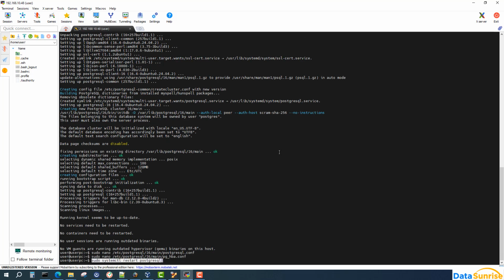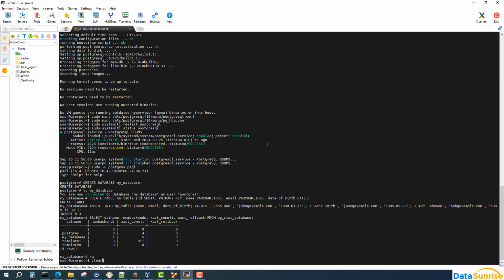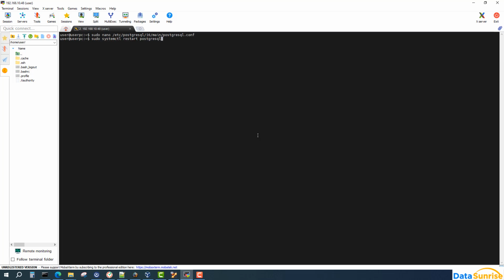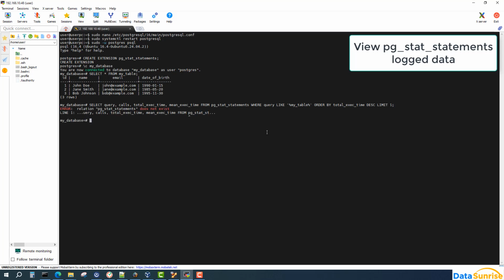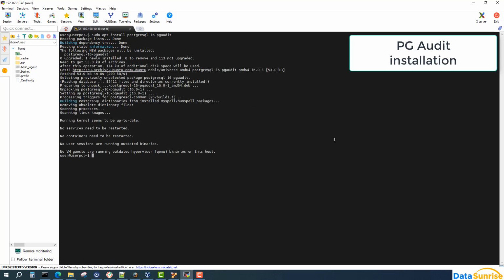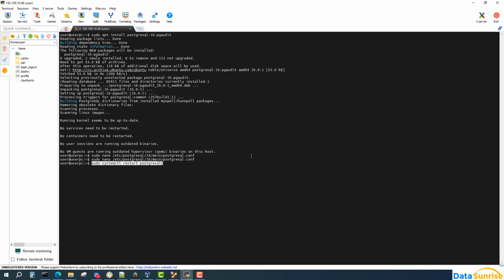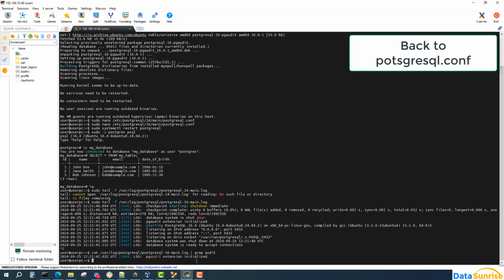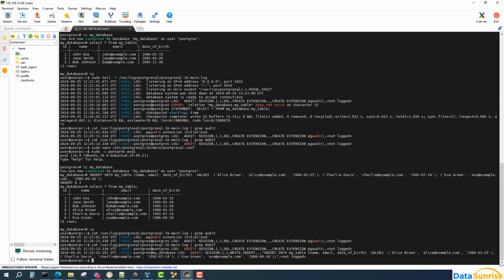02. PostgreSQL Native Audit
This video, part of an ongoing series on database auditing, focuses on the native audit capabilities of PostgreSQL. It demonstrates the setup and use of three key PostgreSQL audit tools: cumulative statistics, pg_stat_statements, and PGAudit. The tutorial guides viewers through the installation, configuration, and practical application of these tools, highlighting their strengths and complexities. It concludes by setting the stage for the next video in the series, which will showcase how DataSunrise simplifies and enhances database auditing compared to these native PostgreSQL tools.